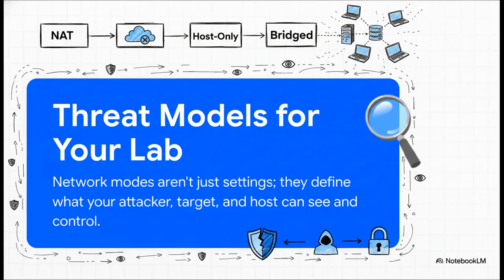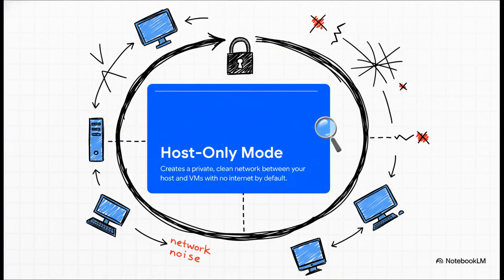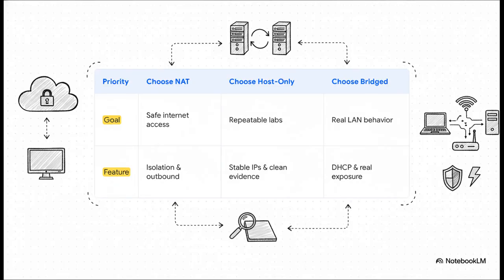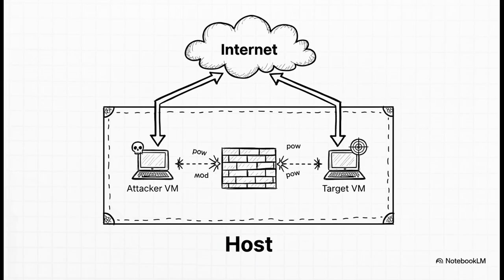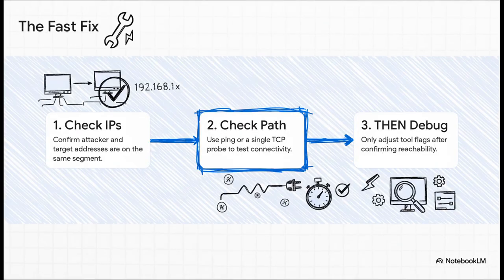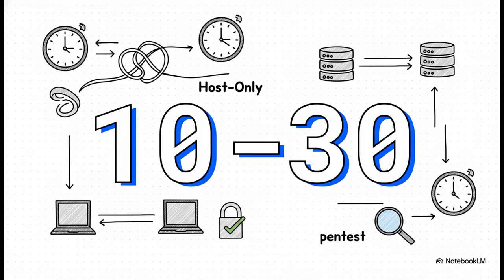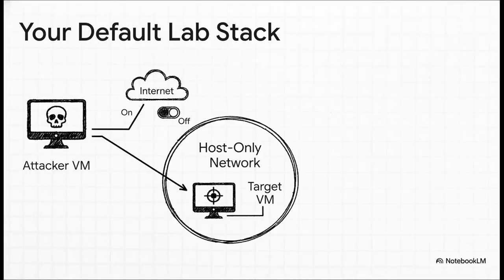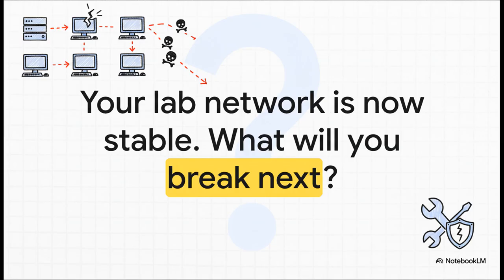VirtualBox Networking for Pentesters: Modes and Fixes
The provided text is a guide for penetration testers explaining the three primary VirtualBox network modes—NAT, Host-Only, and Bridged—and how to avoid common configuration mistakes that lead to lost time during lab setup. The author uses personal anecdotes and seven brutal mistakes to illustrate how assuming network connectivity often causes exploit failures, emphasizing that the network mode is a crucial lab design decision rather than a mere setting. The core recommendation for most training is to use Host-Only mode for clean, repeatable attacker-target interaction, reserving NAT as a secondary adapter for safe internet access and updates, and using Bridged mode only when realistic LAN behavior is required. The guide includes checklists, troubleshooting flows, and a decision card to help users optimize their lab time and ensure stable, reliable virtual environments for security practice.